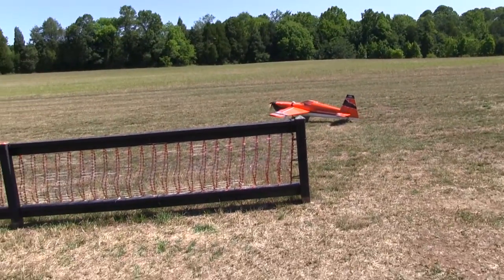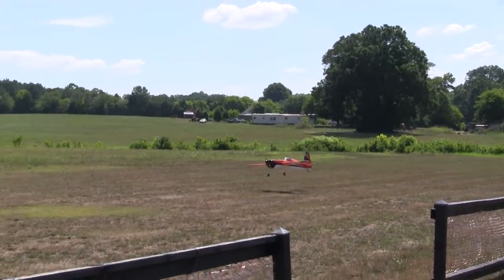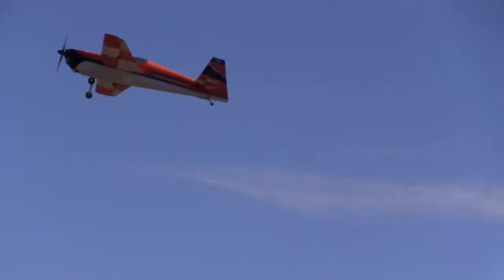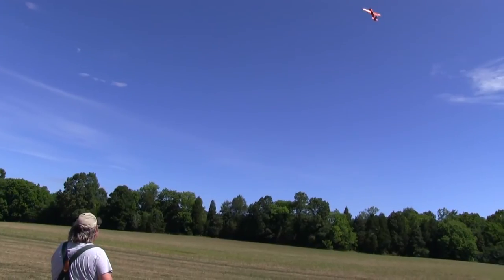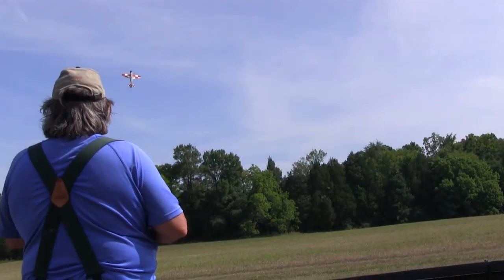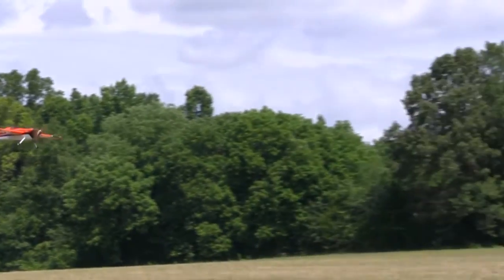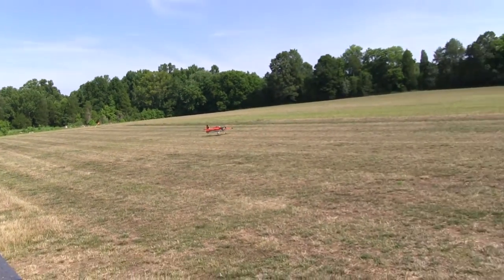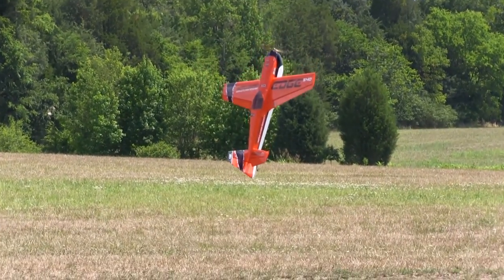Flying the Bavarian Demon Cortex